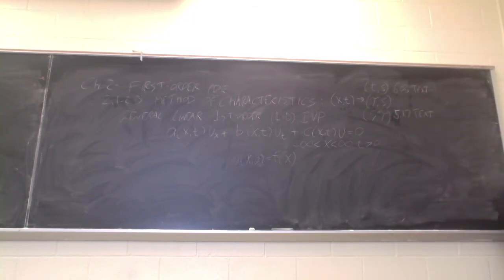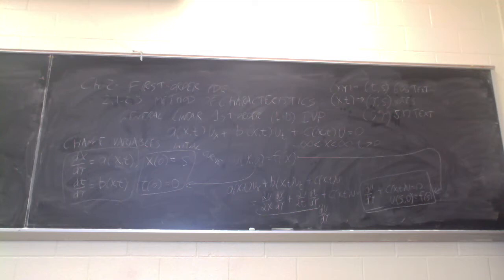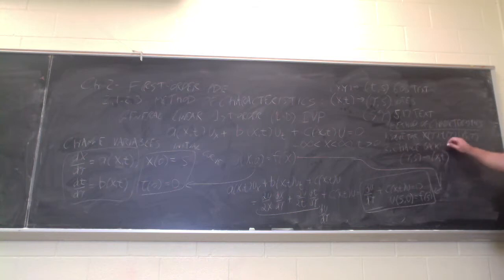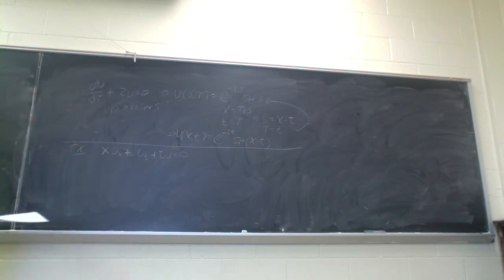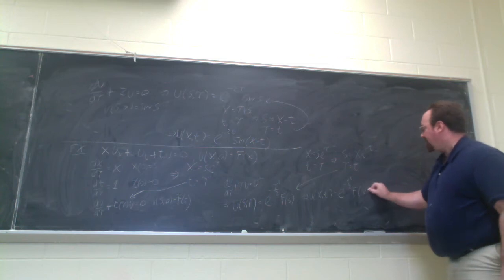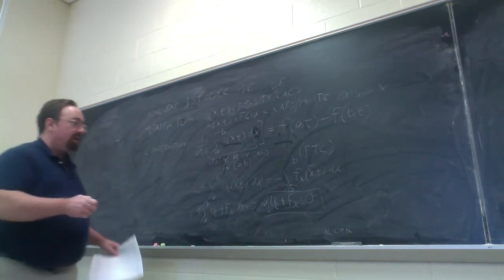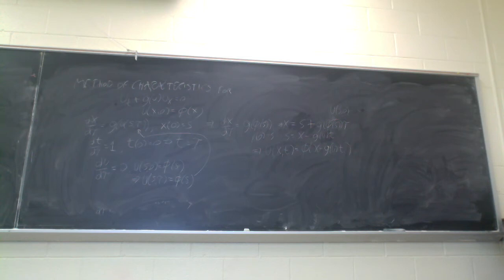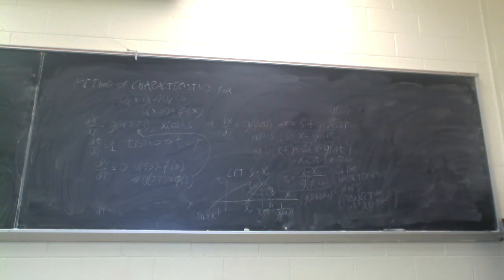MAT 606 USM 01-27-2016